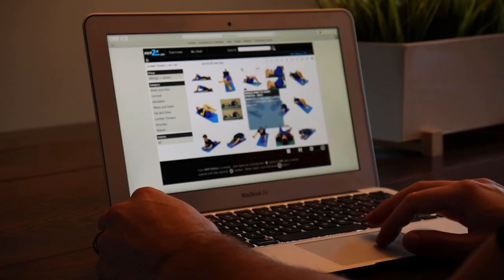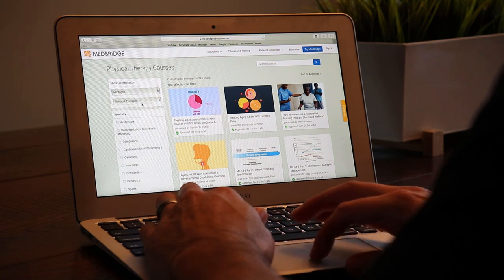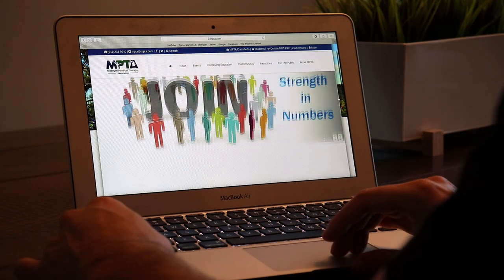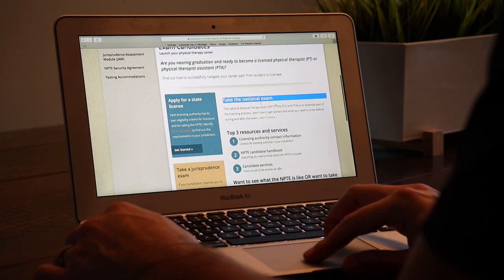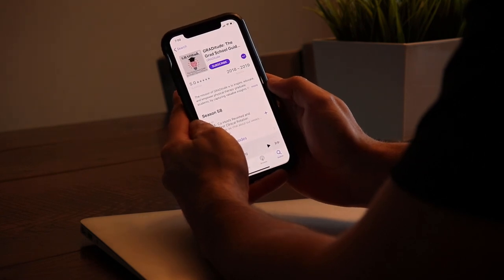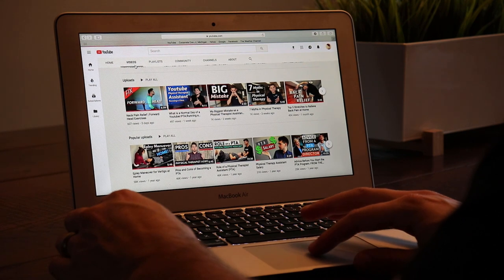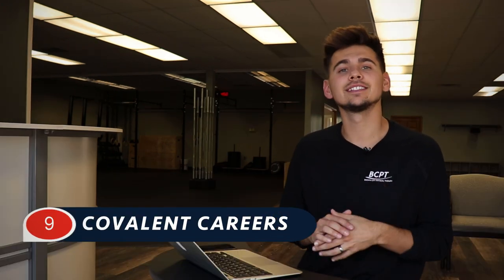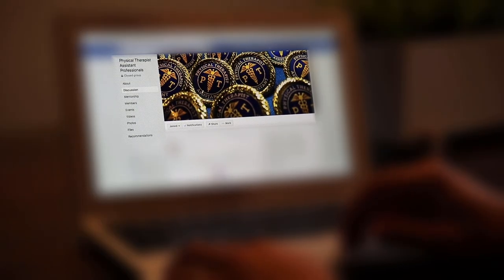10 Resources For Physical Therapy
Ten best resources for physical therapy. This video goes through 10 different resources that can help you out if you are interested in physical therapy, a student, or a clinician (PTA) (PT). Helpful study tools, documentation system and so much more.

Medbridge Online Continuing Education Courses:
With this discount you will save $175 & this is the cheapest rate you will find!

*** HOW TO BECOME A PTA COURSE ***
Online Course:

PTA Exam Study Book

5. Podcasts
       - Move Forward
       - APTA
       - Pain Reframed
       - Aaron Lebauer
       - GRADitude
7. Study Material
- Flashcards Muscles
- Flashcards Final Exam
- Final Exam Book
10. Facebook Groups
         - Physical Therapist Assistant Professionals
         - PTA Community
         - Physical Therapy Fanatics (page)
         - Cashed Based Physical Therapy

0:00 Introduction
1:15 MEDBRIDGE
2:27 ΑΡΤΑ
4:08 FSBPT
6:41 THIS CHANNEL
7:21 STUDY STUFF
8:47 WEBPT
9:30 9 COVALENT CAREERS
10:08 FB GROUPS